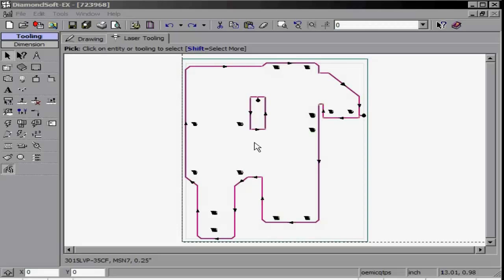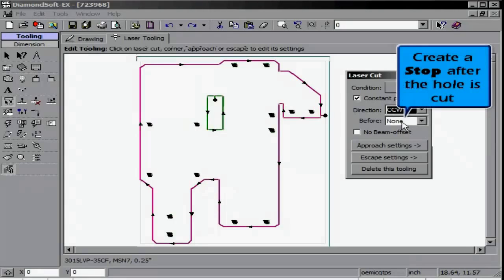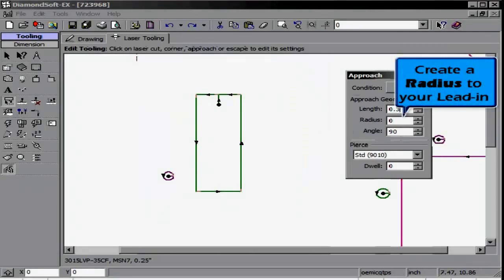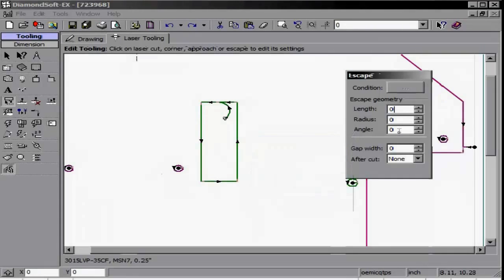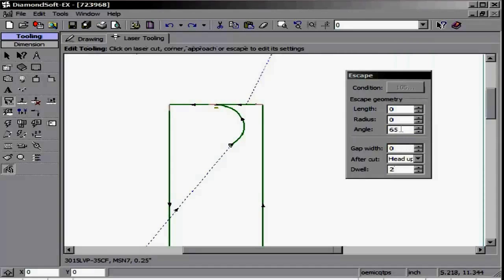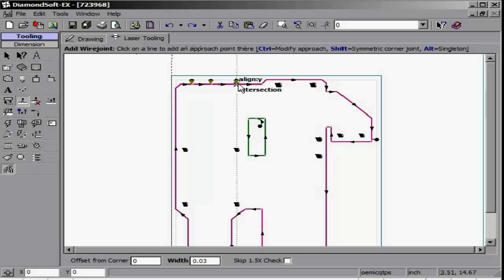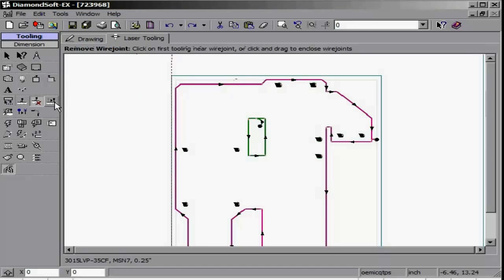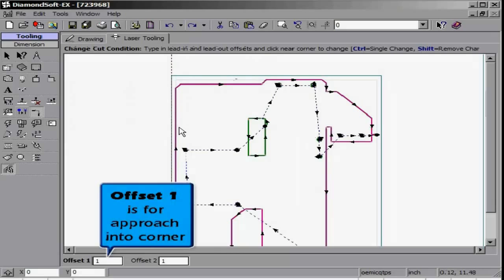6 Metacam Laser Tooling Editing